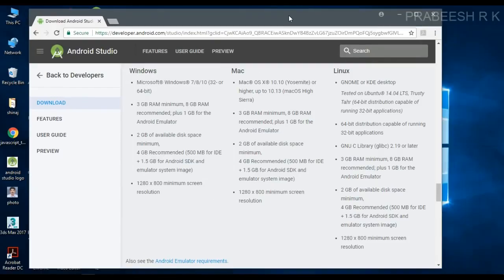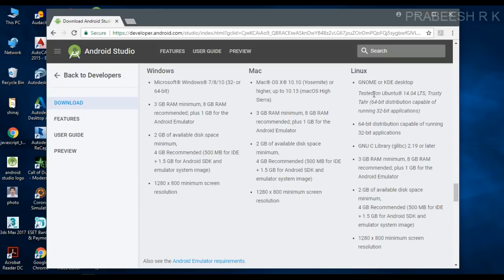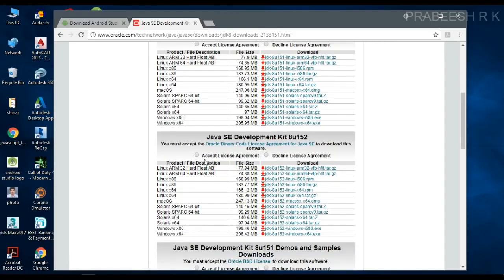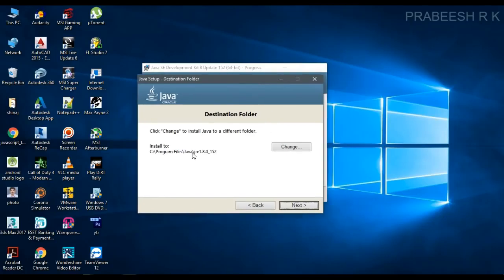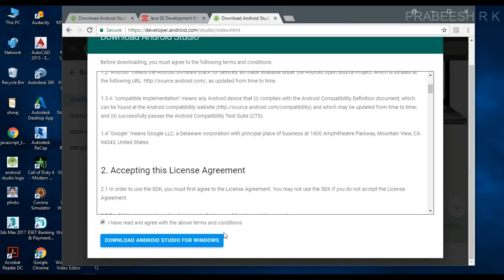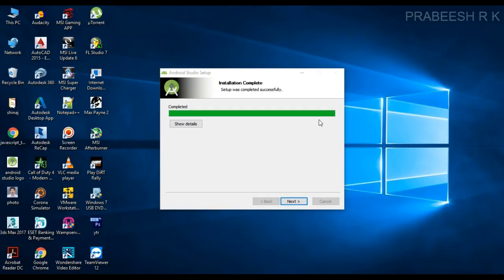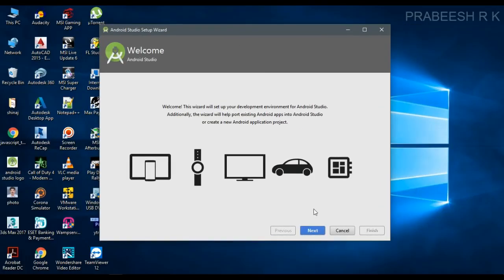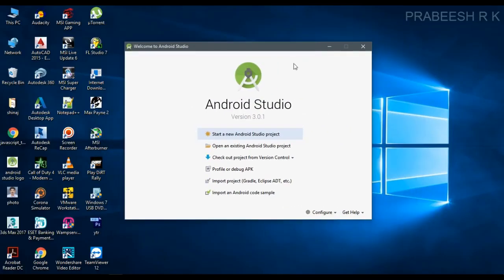02 Android tutorial 2018 02 Prepare development environment